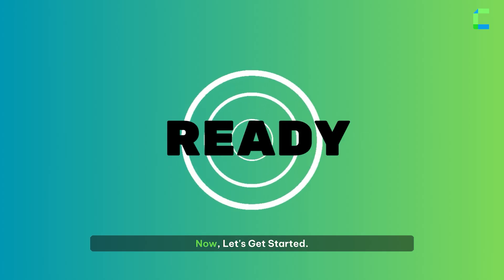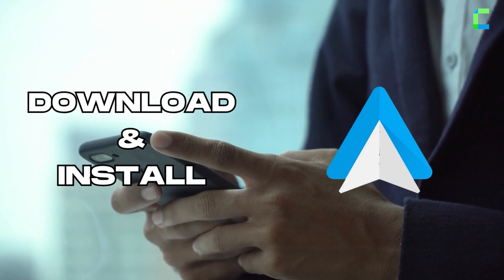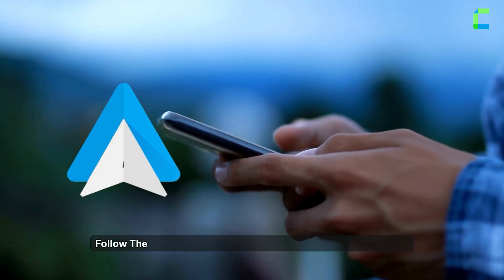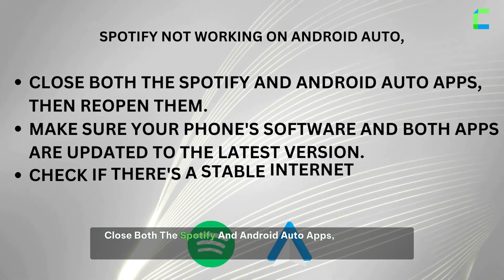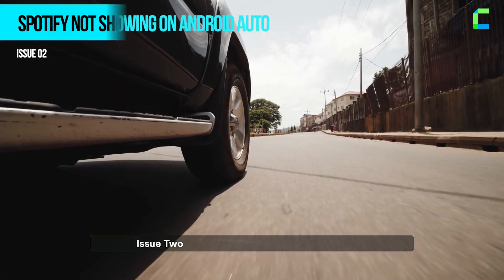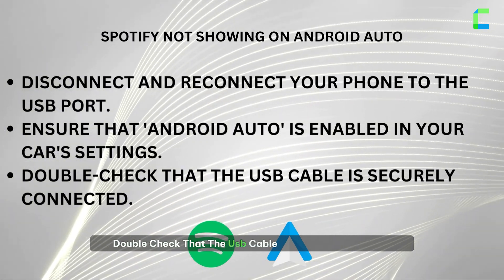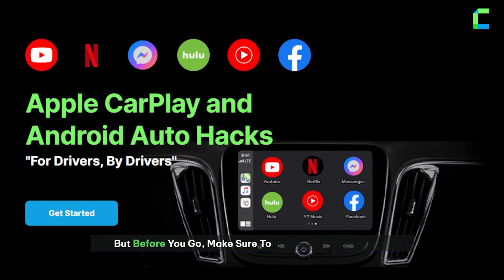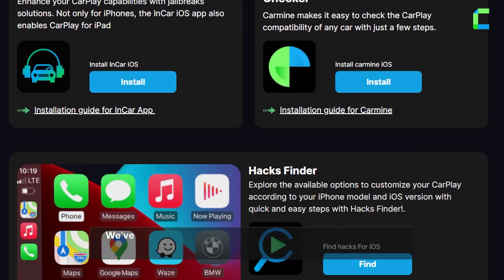How to Use Spotify on Android Auto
How to Use Spotify on Android Auto 2023 | Step-by-Step Guide

Enhance your driving experience with seamless Spotify integration on Android Auto! In this comprehensive guide, we'll walk you through the steps to set up and use Spotify while on the road. Enjoy your favorite tunes without distractions!

0:15  How to add Spotify to Android Auto
0:33  How to get Android auto
1:16  How to fix Troubleshooting in Android auto
1:24  How to fix Spotify not working android auto issue
1:49  How to fix Spotify not showing android auto issue

YouTube: 🎥   / @carplayhacks